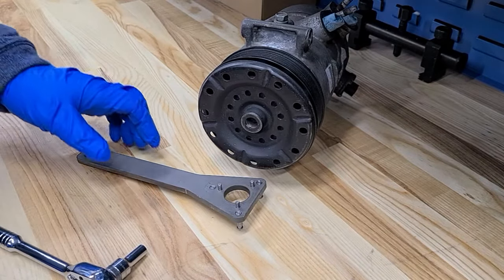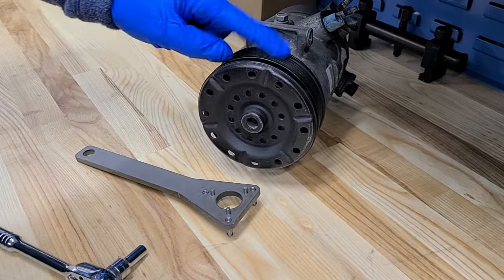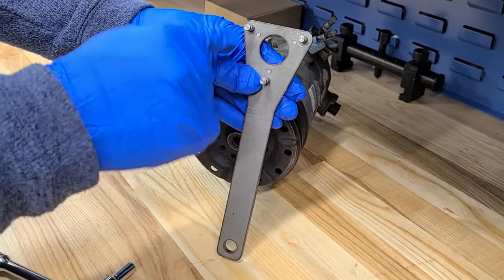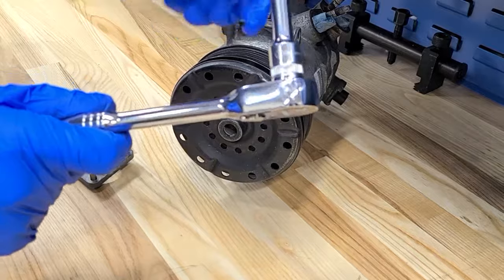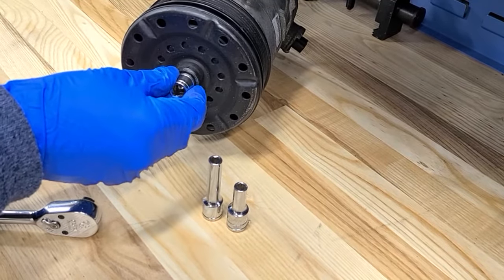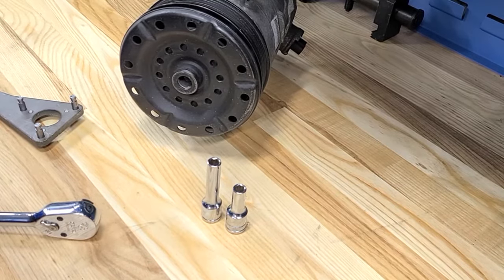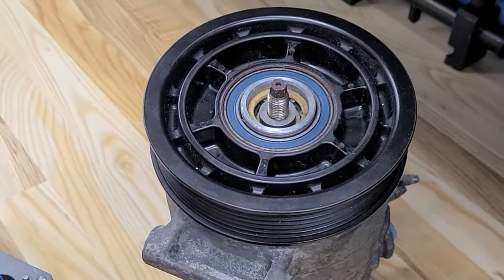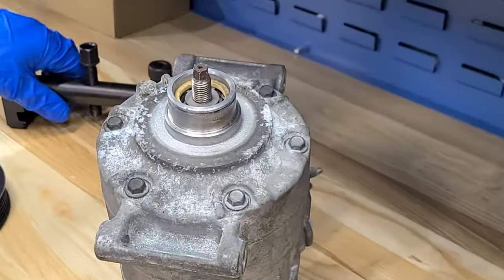Detroit Thermo Tool to remove and replace the compressor hub and pulley on Toyota Corolla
This video shows the Detroit Thermo tool for use with Toyota, Pontiac, Dodge, Jeep application clutchless compressors.  The tool is two sided to remove both the outer and inner hub on these compressors, also shown is a replacement hub/pulley assembly for Toyota Corolla